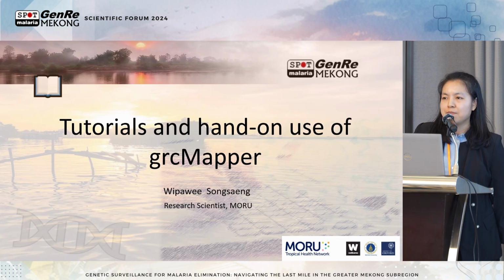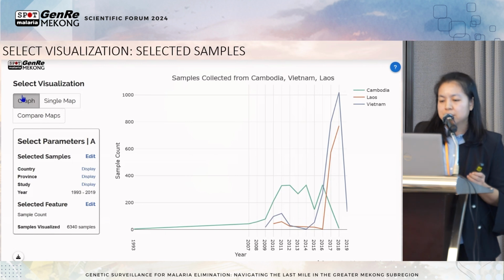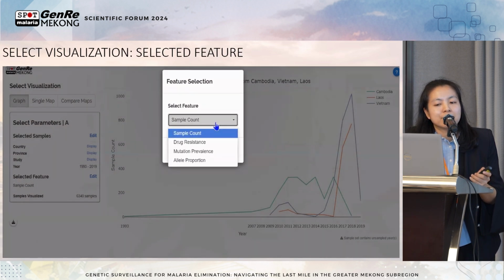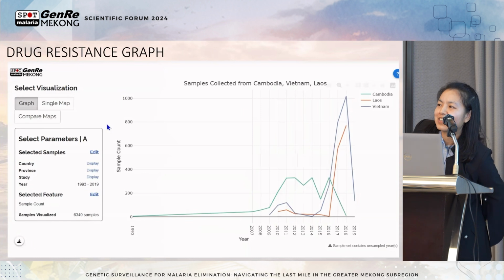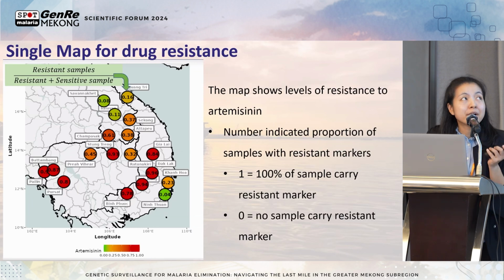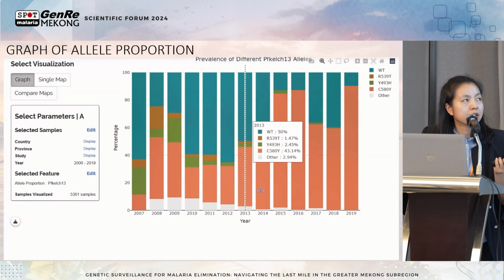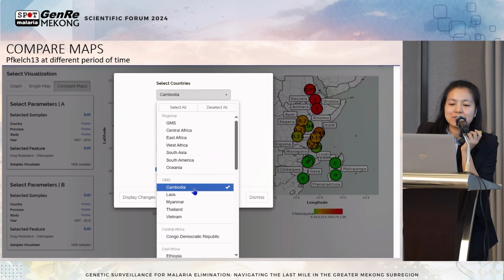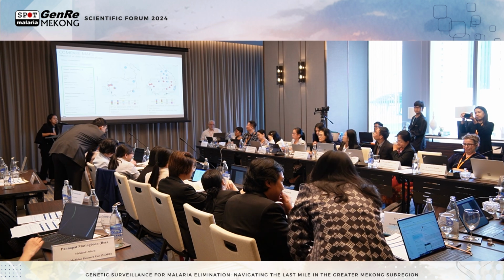grcMalaria Web-App Tutorial | Wipawee Songsaeng | GenRe-Mekong Forum 2024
*Dr. Wipawee Songsaeng, a research scientist of the GenRe-Mekong project, walks the audience through the grcMalaria web application for quick exploration of malaria genetic epidemiology data.*
[04:10] User Interface. How to select samples.
[10:50] Displaying graphs
[14:40] Plot a map
[16:29] Explanation on how to read drug resistance map
[19:44] Explanation on how to read allele proportion map
[23:17] How to compare two maps side-by-side

This clip is part of the Annual GenRe-Mekong Scientific Forum 2024 (9th December 2024)